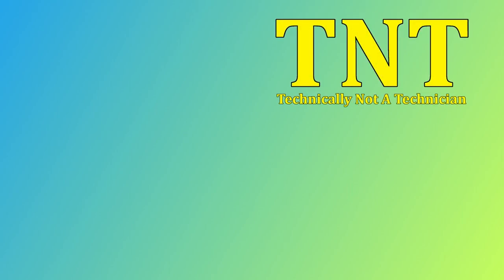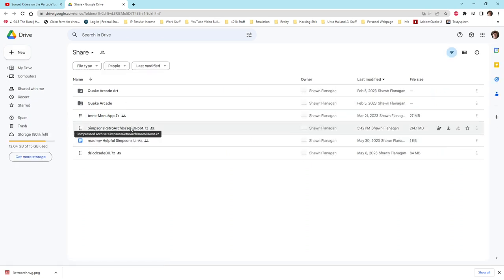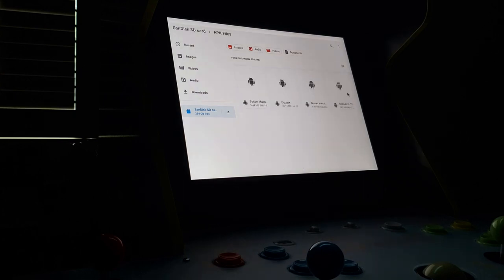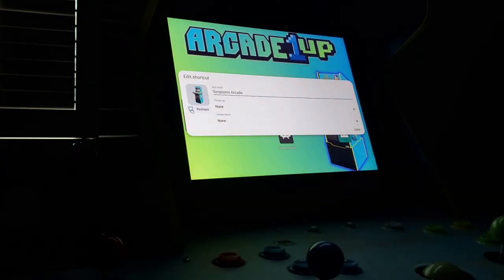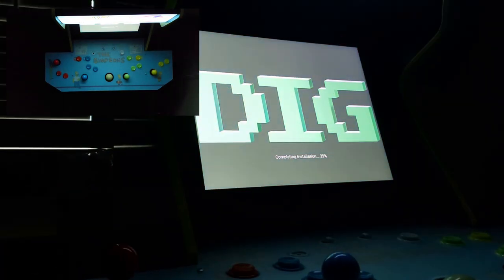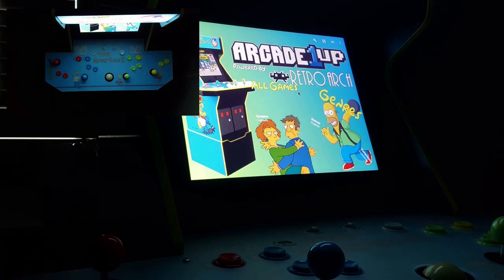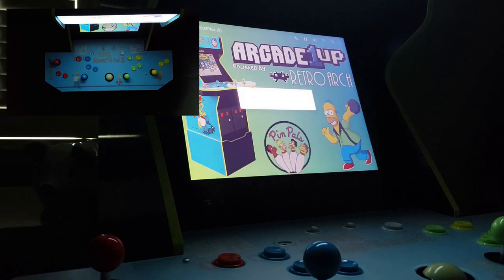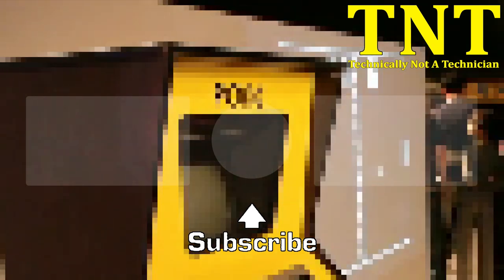Maximizing Your Arcade1Up Simpsons Cabinet: RetroArch and Dig Frontend Step-by-Step DIY Walkthrough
In today's video, I'm going to Maximize Your Simpsons Arcade1UP Cab by giving you a step-by-step guide and DIY walkthrough in relation to setting up the Android Frontend Dig and the popular Emulator Core handler, RetroArch. This Arcade1up Modification helps you get the most out of your Arcade by helping you have access to more games with Mame and Emulation.

This guide assumes that you've installed and are using the Mystery Dawson 4 Player Control fix for the Simpsons Arcade 1UP Cabinet, and for full disclosure, I also have a supplementary power supply and an externally Powered USB hub that I use to help fix the Low Battery Bug. (Fix is maybe a strong word; this more avoids the issue.)

If you'd like to see how I fix the Low Battery Bug, and add an externally powered USB hub, then check out the video below:

Wireless Keyboard

Best SD Cards are U3 I recommend the following:

16 GB
32 GB
64 GB

Badass Wooden Ball for your Sticks:

Bat Kits
4 Player
2 Player
1 Player

Ball Kits
4 Player
2 Player
1 Player

Trackball Parts

External USB Port:

2 port
1 port

Audio